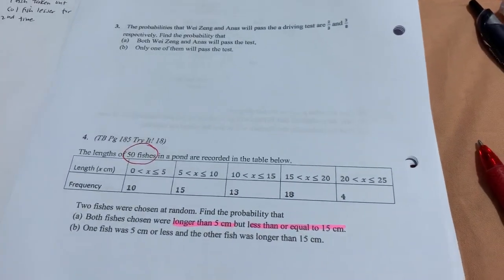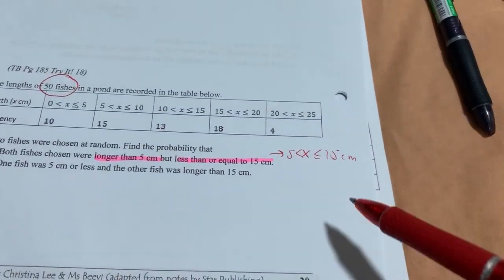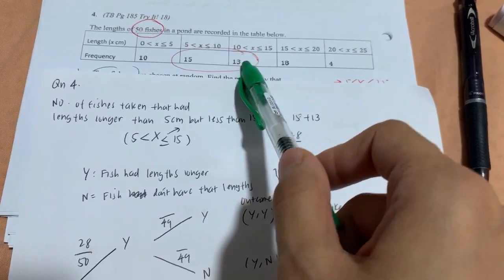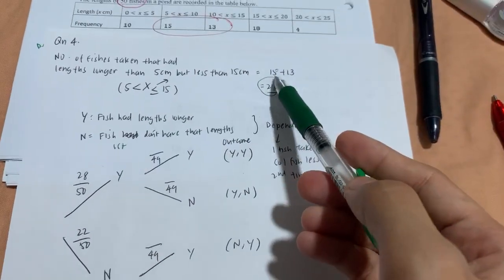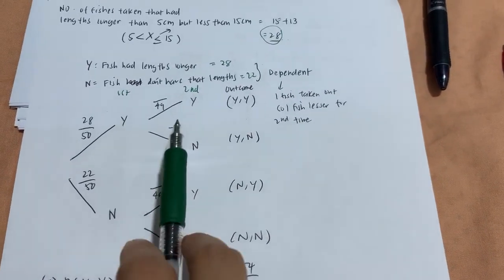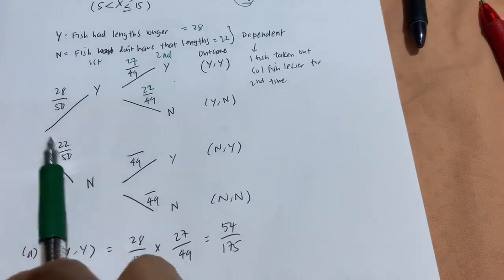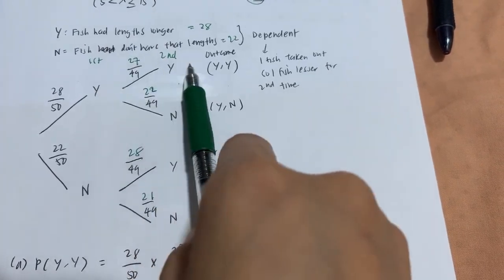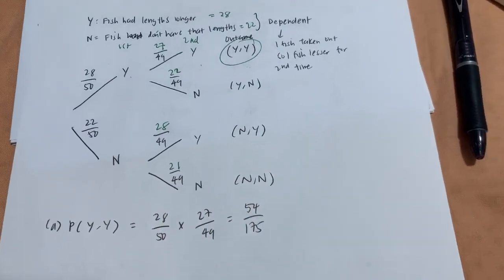Video on Qn 4